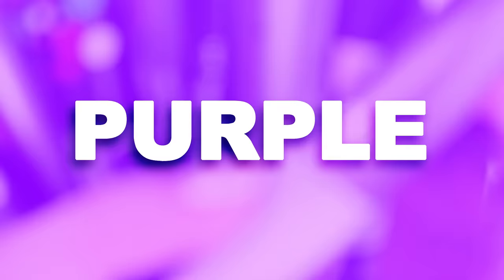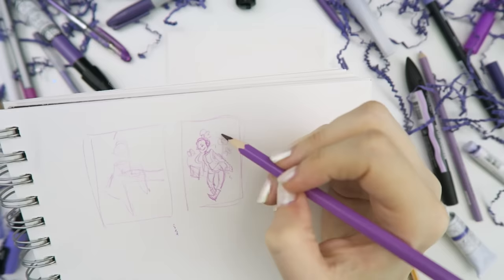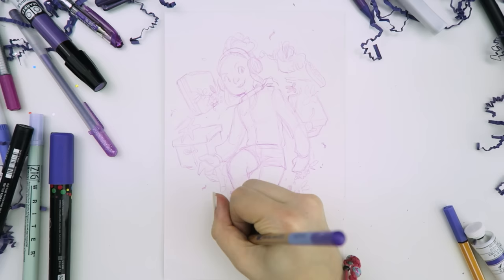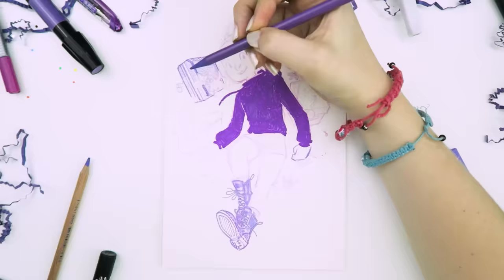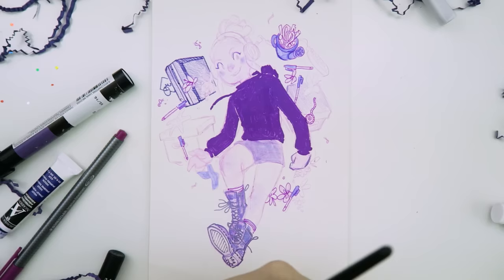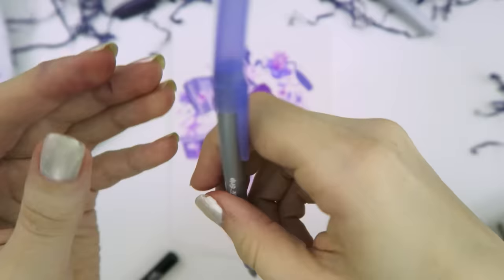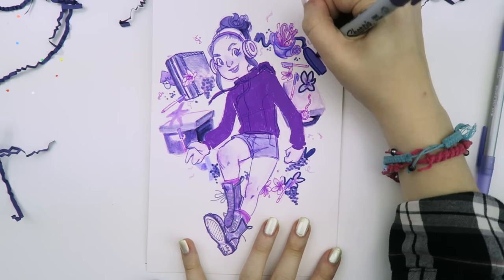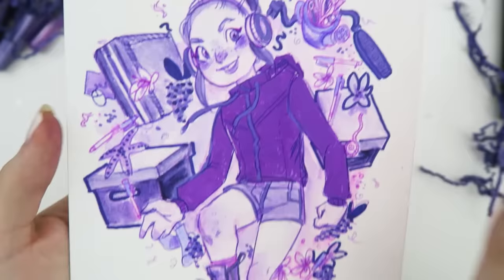BEST COLOR EVER?! | Drawing Something Using Every PURPLE PEN, PENCIL, MARKER, WATERCOLOR, ETC I Own.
Today I challenged myself to create an illustration using EVERY PURPLE ART SUPPLY I owned. From Sharpies to Gouache, let's put some purple on the paper!

♦ ♦ LIST OF ART SUPPLIES ♦ ♦
(in order of appearance)
- Prismacolor Col-Erase Pencil
- Winsor and Newton Brush Marker
- Prismacolor Premier Pencil
- Aquarel Watercolor Pencil #57
- Zig Writer
- Metallic Gelly Roll Pen
- Chalkola Marker
- Koh-I-Nor Progresso Pencil
- Stabilo Point 88
- Tombow Brush Pen
- Staedtler Tri-Plus Fineliner
- Academy Watercolor
- Artist Gouache
- Ohuhu Acrylic Paint Markers
- Papermate Purple Highlighter
- ♦ Bic Round Stick Grip Purple Pen ♦
- AD Marker Chartpix (ew!)
- Wink of Luna Brush Pen
- Purple Sharpie
- Posca Pen